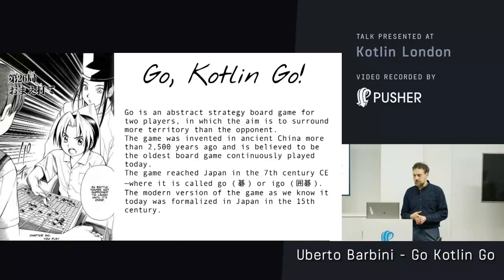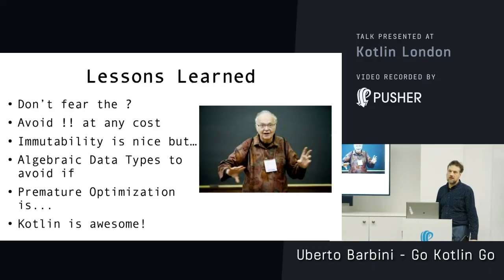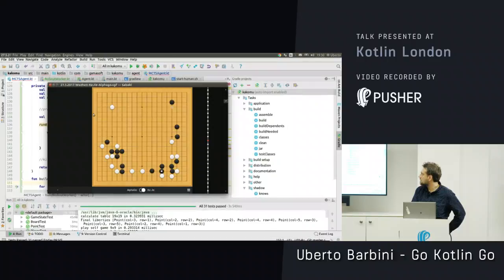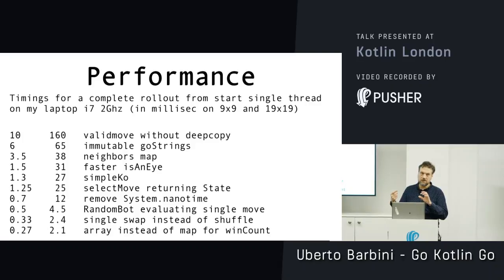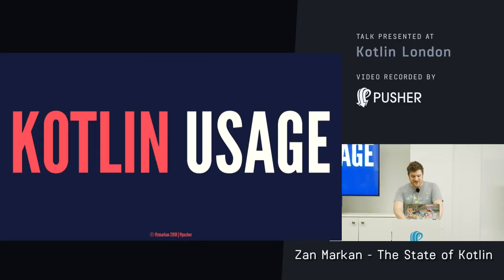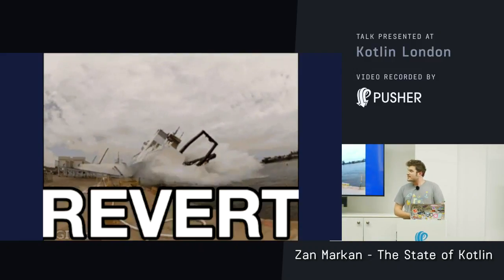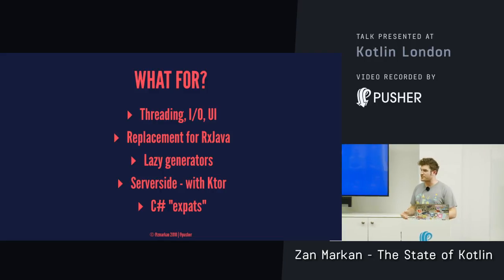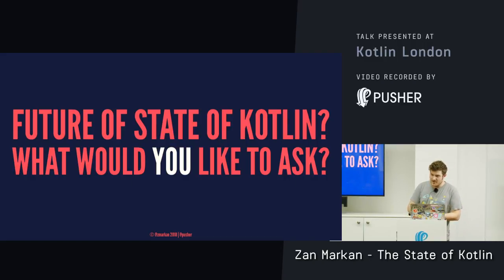Kotlin London LIVE at Pusher